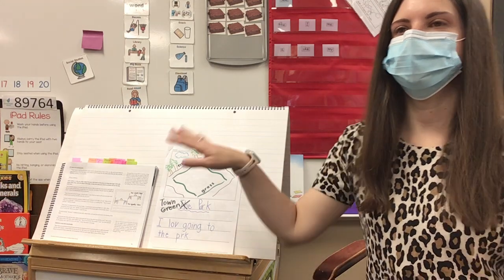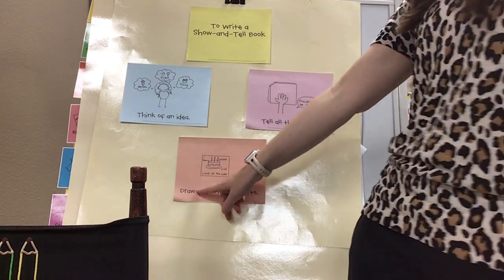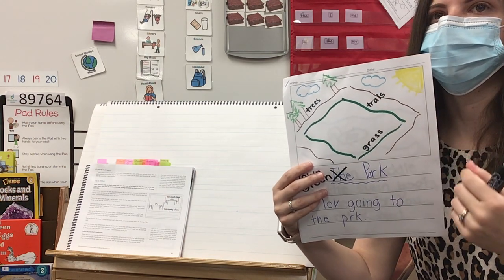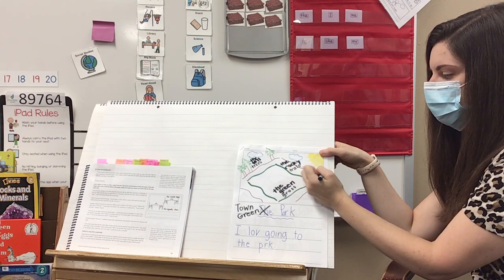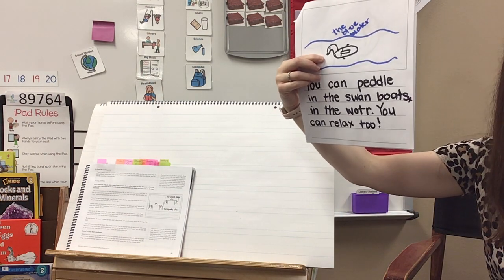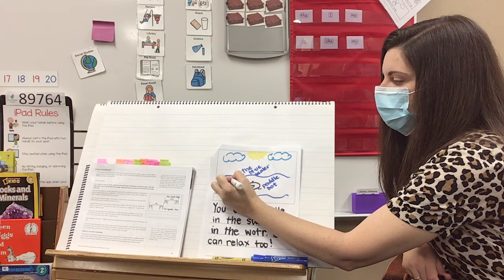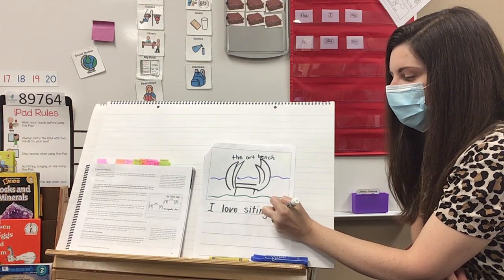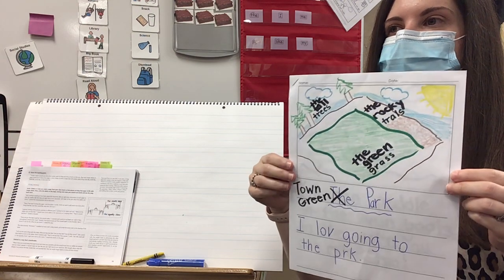October 19, 2020